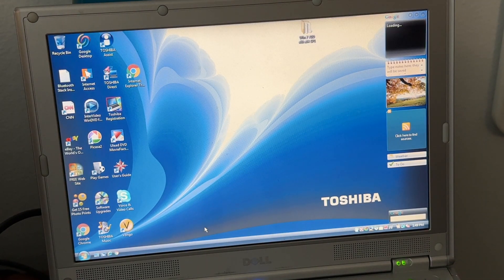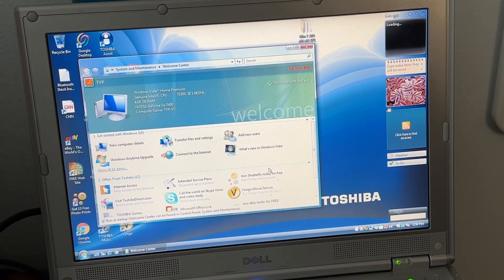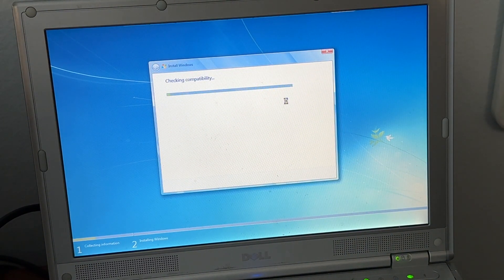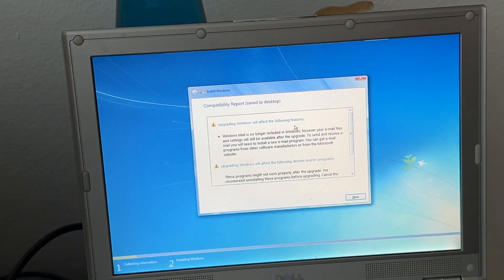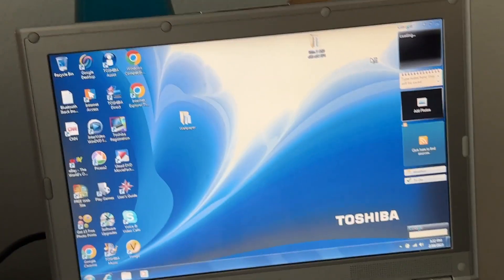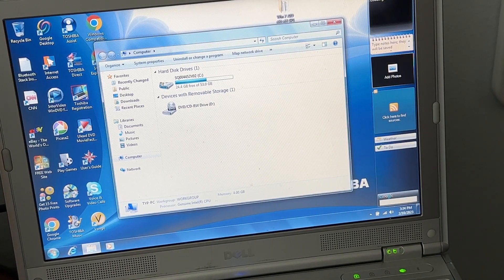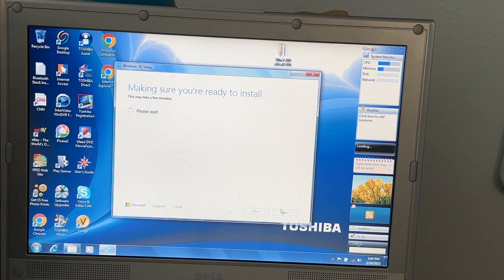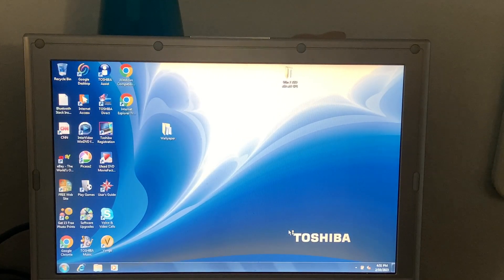Can a Toshiba Vista Image work on Windows 10? | OEM #3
Today we have a 2006 Toshiba Satellite A135 Windows Vista (SP0) Factory Image. Let's upgrade it to 10 or at least try to. It isn't pretty.

Timestamps ~
00:00 Intro
01:22 Windows 7
05:17 Windows 10